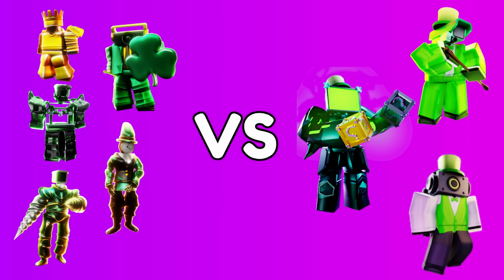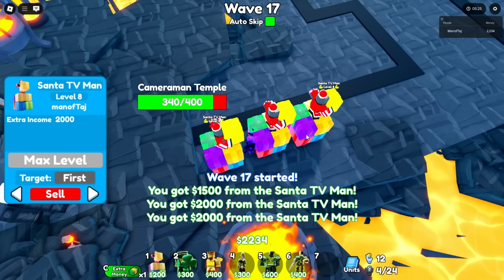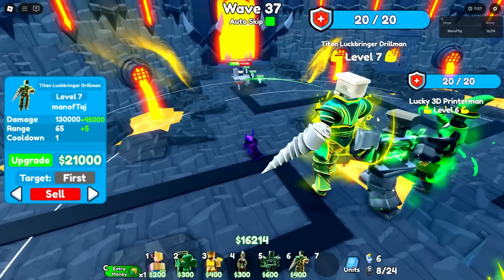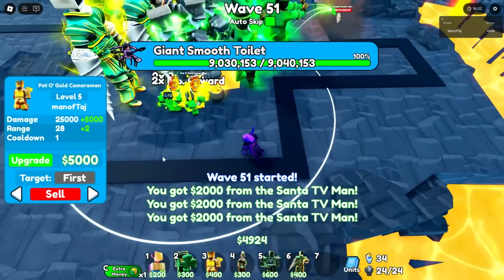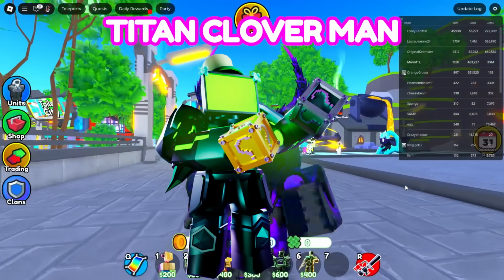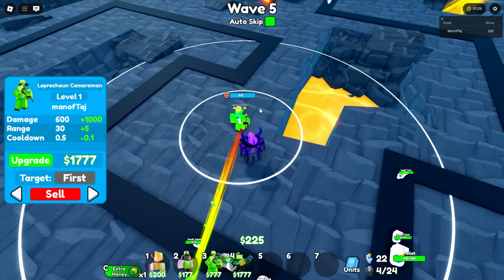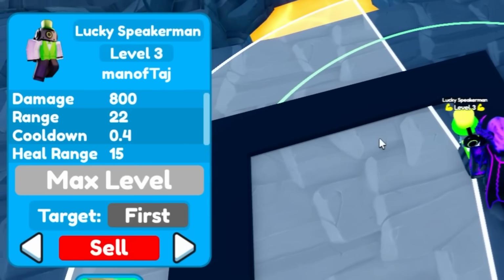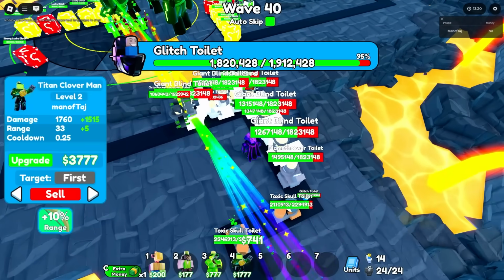2024 VS 2025 ST. PATRICKS UNITS! (Toilet Tower Defense)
In today’s video, I compared a full team of 2024 st patrick units to a full team of 2025 st patrick units to see which team is best in toilet tower defense!